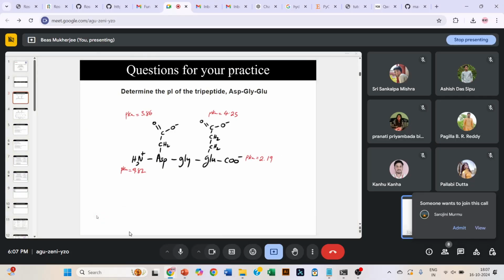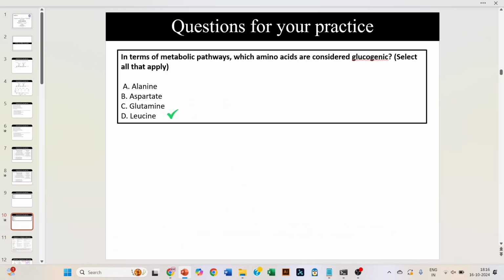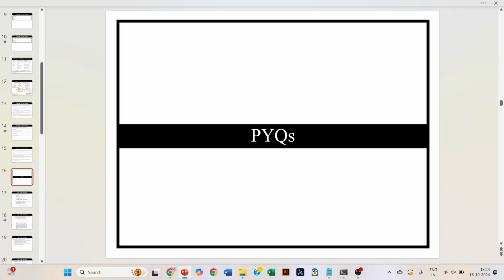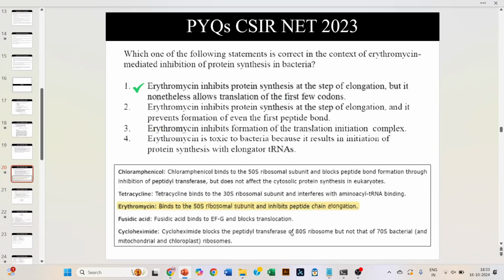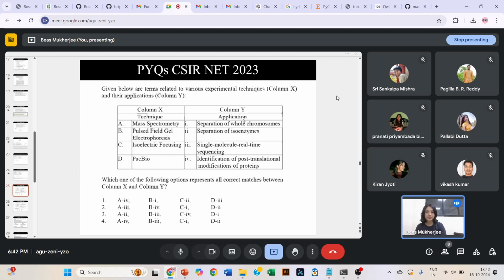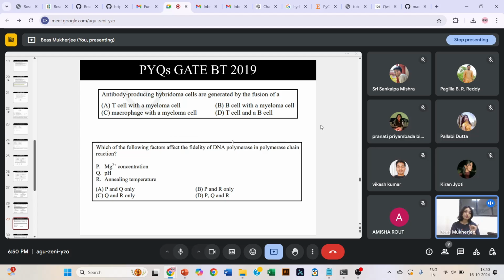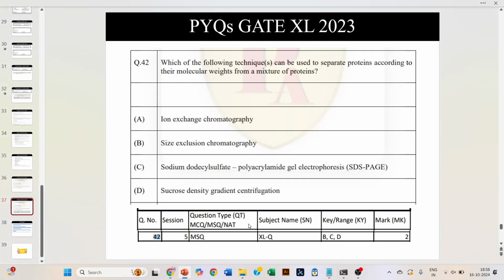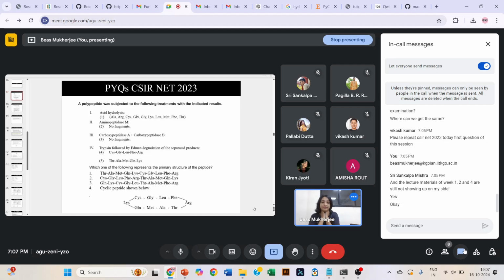Final revision class | CSIR NET and GATE BT/XL PYQs | NPTEL Fundamentals of Protein Chemistry 2024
Hey everyone! In this video, I've covered some crucial MCQs, MSQs, and NATs from the CSIR NET, GATE XL, and GATE BT previous year questions on protein chemistry and biophysicaltechniques in a rapid-fire format. These questions are super important for your exam preparation, so make sure to watch till the end! Let’s ace these exams together!